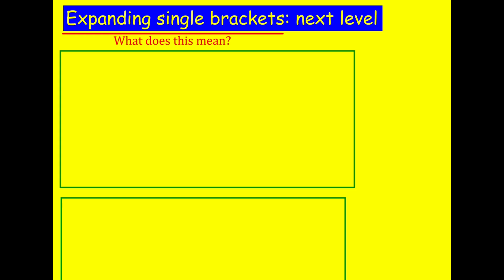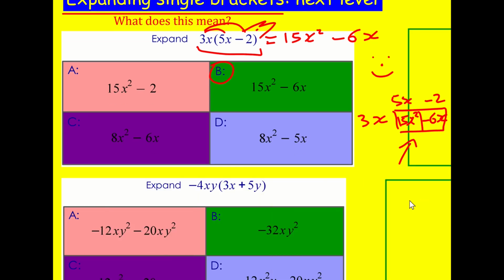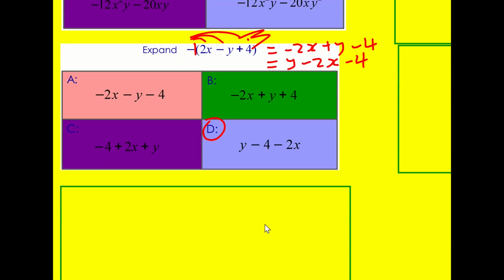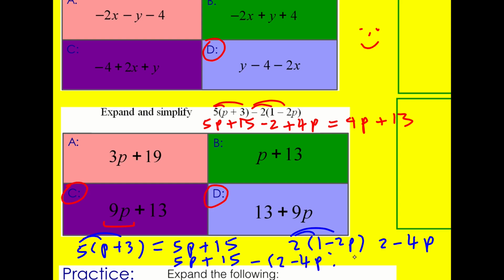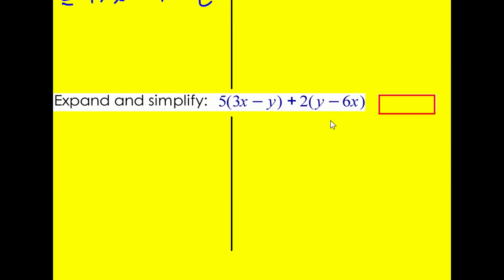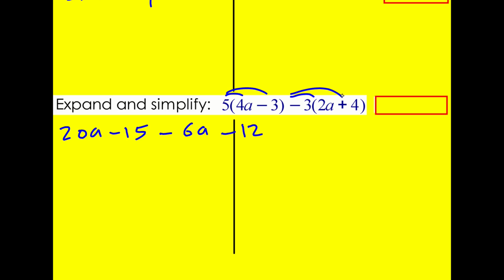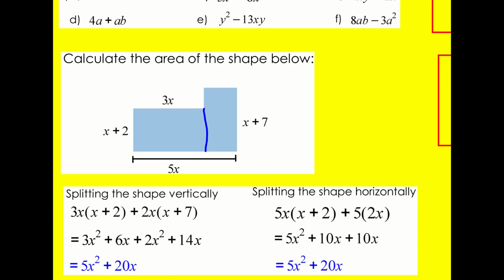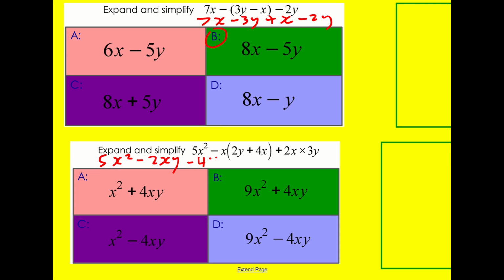Expanding single brackets: next level